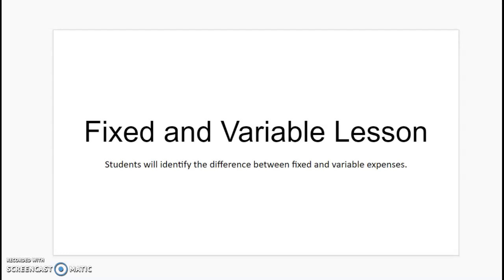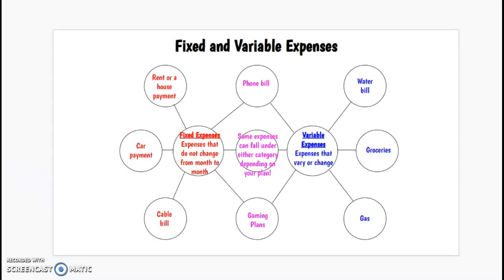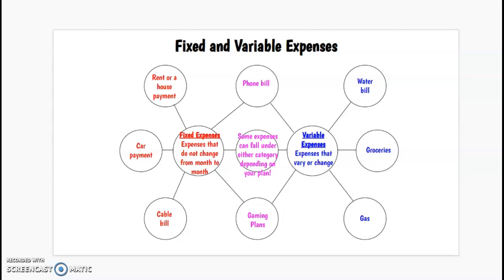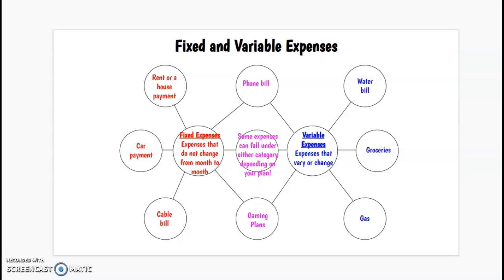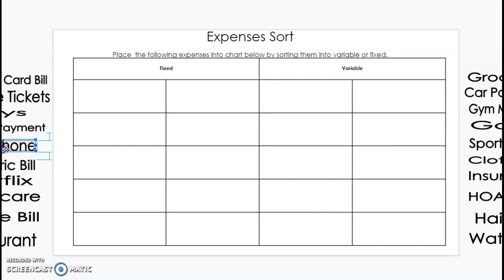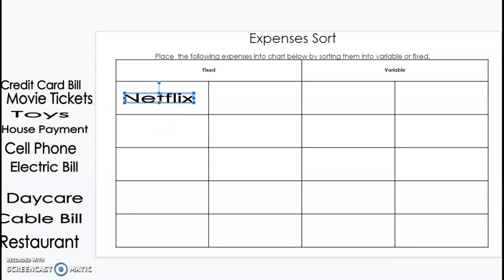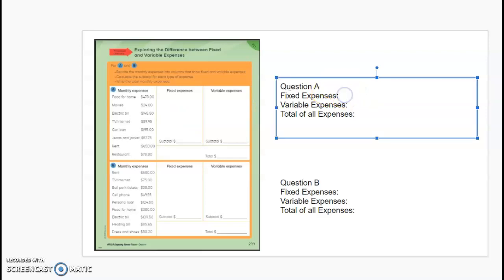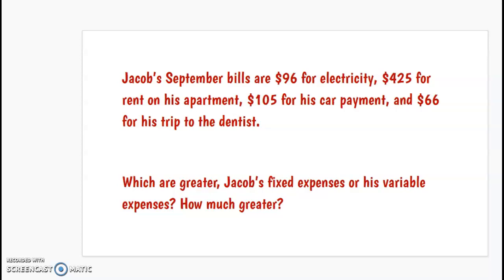Fixed and Variable Lesson